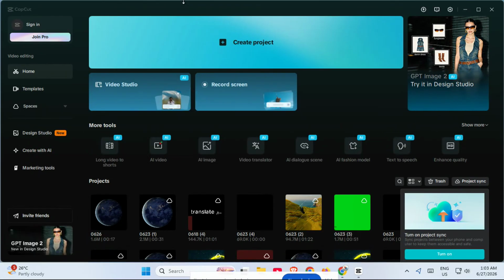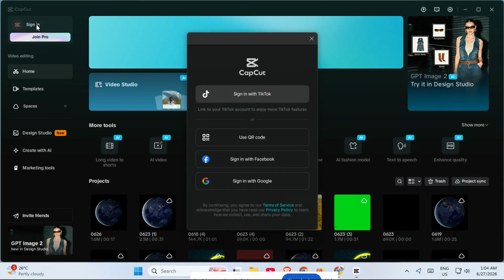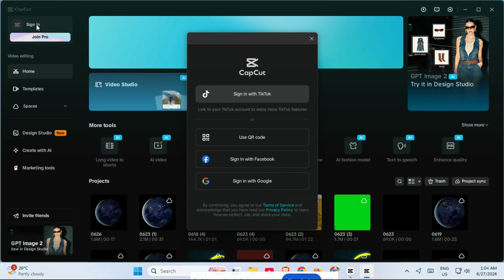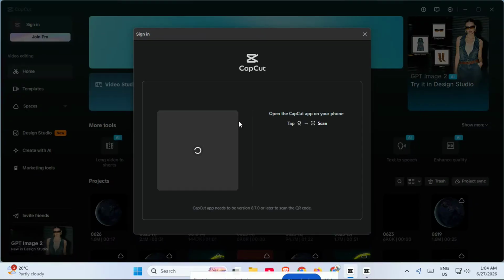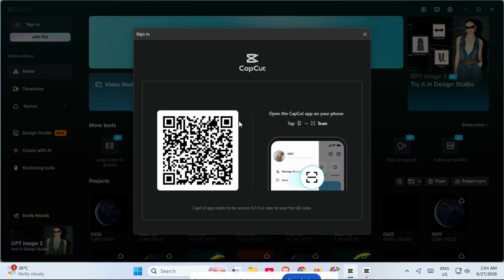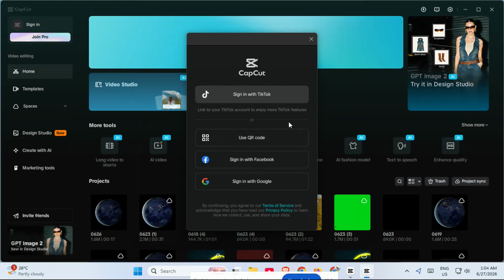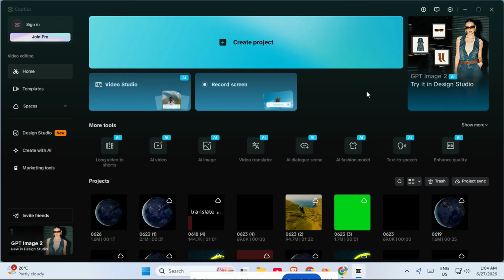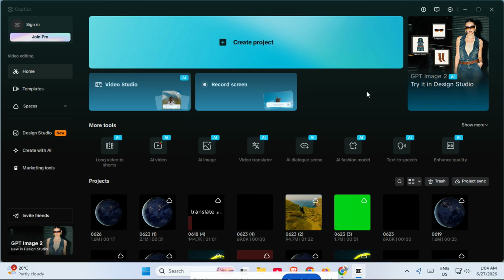How To Use CapCut QR Code For Login (Easy Guide)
Learn how to use the CapCut QR code for login on PC in just a few simple steps. This quick guide shows you how to open CapCut, sign in, use the QR code option, and scan it with your phone.

🕚Timestamps:
0:00 - Intro
0:17 - Open CapCut On PC
0:25 - Click Sign In In The Top Left Corner
0:34 - Select Use QR Code
0:43 - Scan The Code With Your Phone
0:57 - Login Complete

✍️What You'll Learn In This Video:
• How To Sign In To CapCut On PC Using A QR Code
• How To Open The CapCut Desktop App And Find The Login Button
• How To Use The QR Code Login Option In CapCut
• How To Scan The CapCut QR Code With Your Phone
• How To Troubleshoot Quick Login Issues On CapCut

💡Pro Tips:
• Keep Your Phone Camera Clean For Faster Scanning
• Increase Screen Brightness If The QR Code Is Hard To Read
• Make Sure Both Devices Have A Stable Internet Connection
• Use The Same CapCut Account Across Devices For Smooth Login
• Refresh The QR Code If It Expires Before Scanning